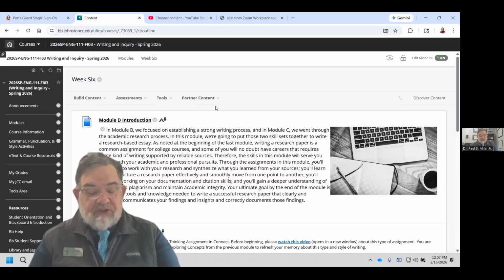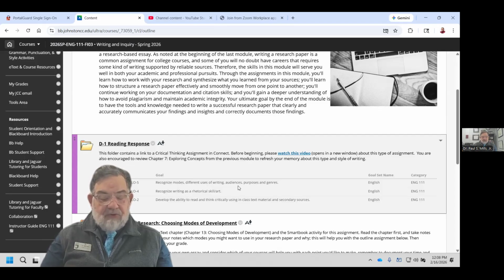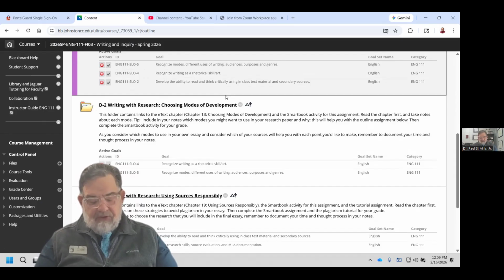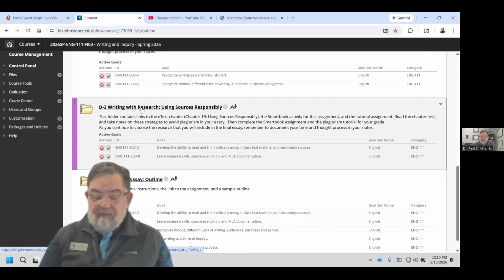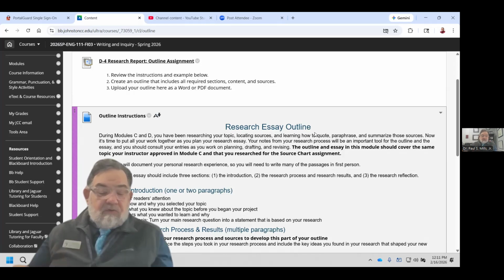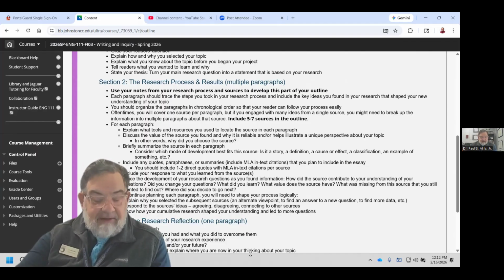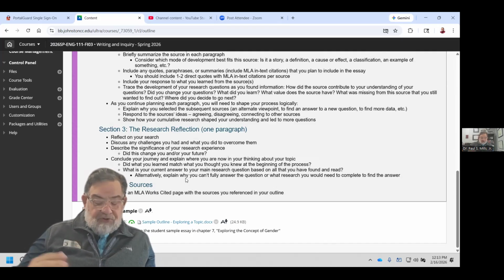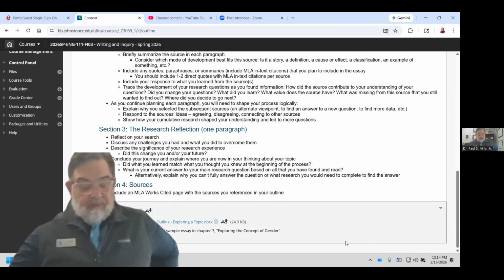ENG 111 Week Six Lecture